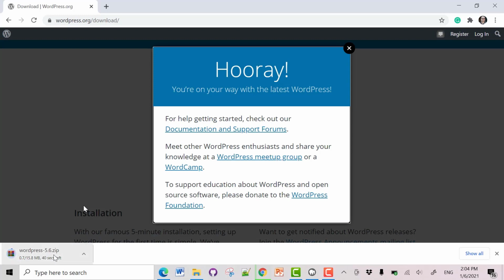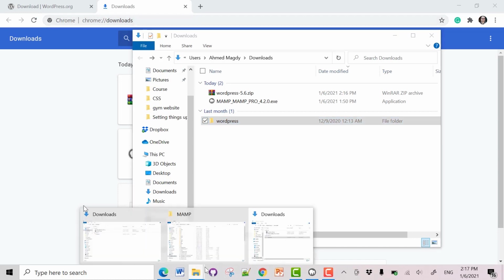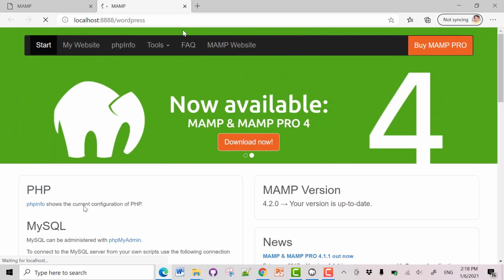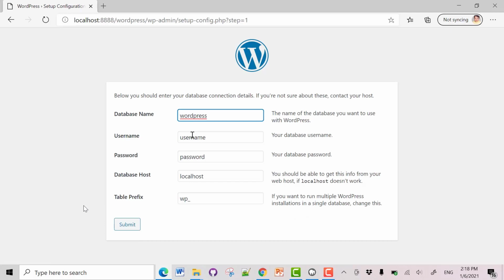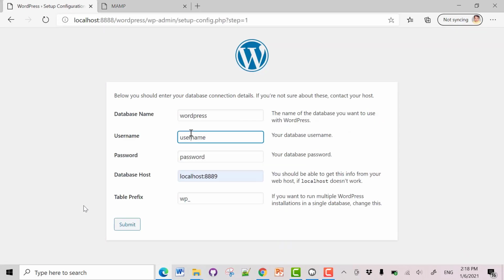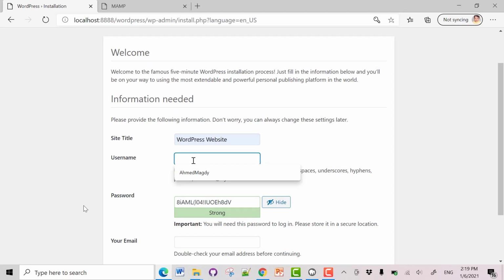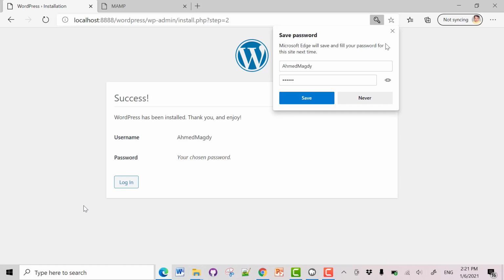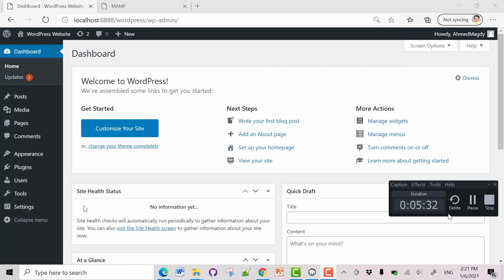How to Install WordPress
In this video, I will teach you how to Install WordPress